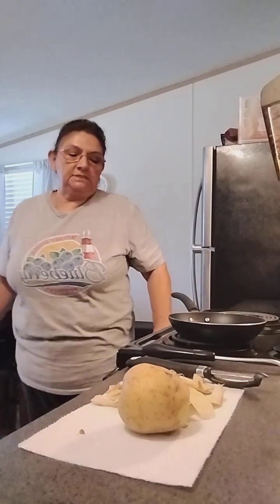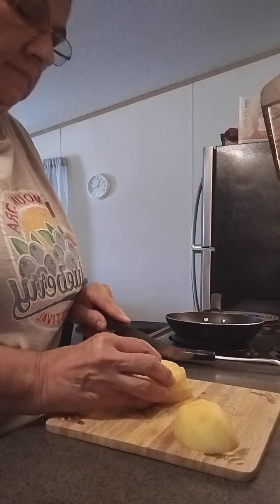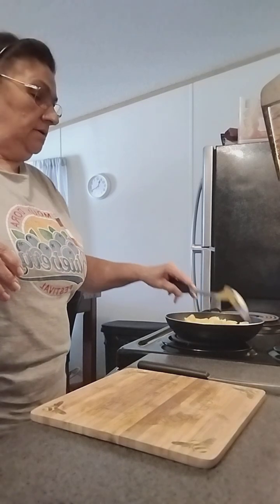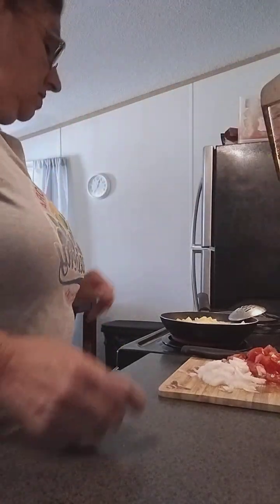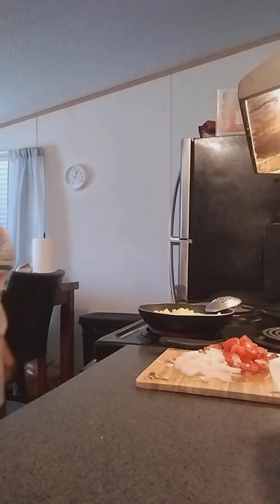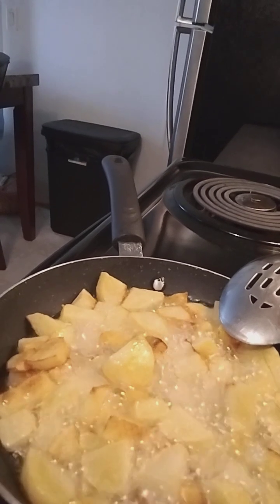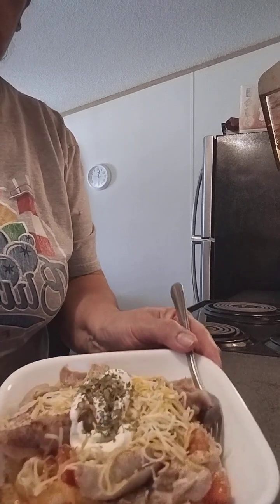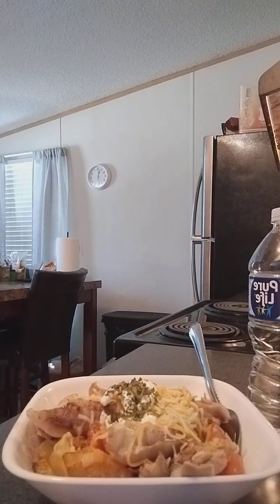BIG AND TASTY 😋 POTATO 🥔 BOWL ANYTIME.